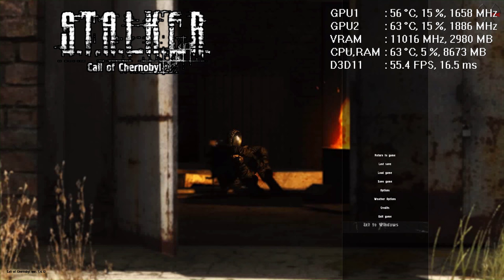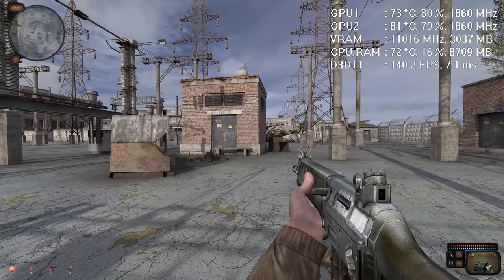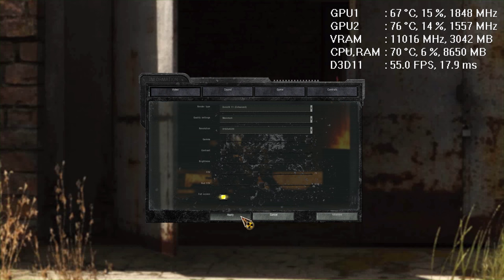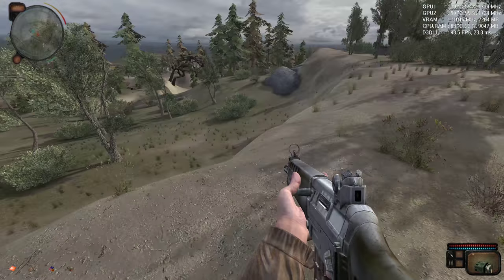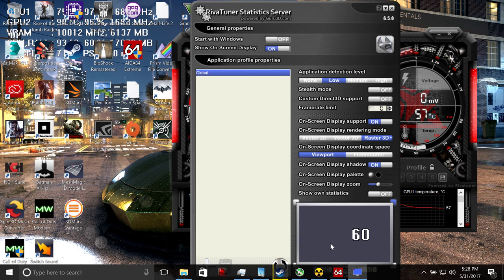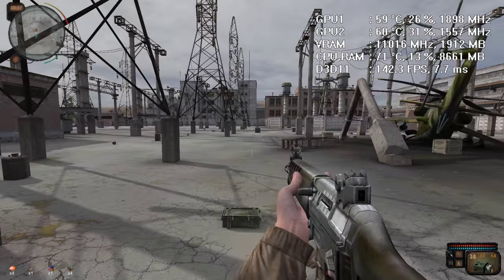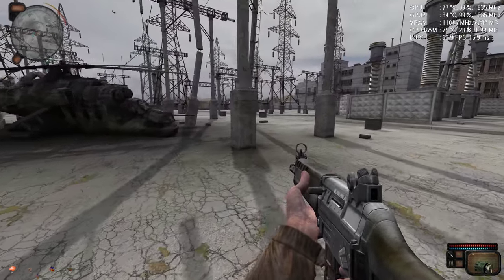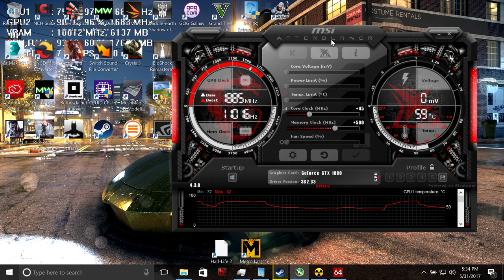STALKER Call of Chernobyl 8K laptop - Stalker COC 8K gameplay (MSI GT83VR laptop)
STALKER Call of Chernobyl 8K laptop - Stalker COC 8K gameplay (MSI GT83VR) was recorded for educational, commentary purposes. MSI GT83VR 7RF Titan SLI is the first laptop on YouTube that showed 8K resolution gameplay in Stalker Call of Chernobyl mod game. MSI gaming laptop was crazy overclocked to the maximum stable frequencies approx 4.4 Ghz on CPU and 1900 Mhz(+45 MHz on GPU, +1,000 MHz on VRAM.
Keep in mind while 8K resolution showed a little bit lag - 7K resolution was excellent and with above 60 fps average that is incredible for the laptop that was for purchase in 2016. Laptop ran on the AC with two power supplies that a must by a manufactory.